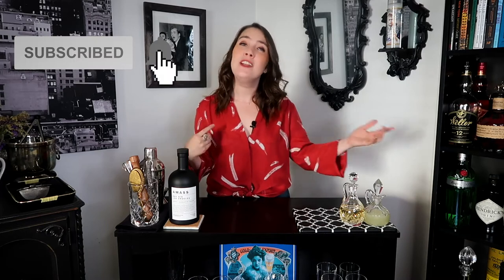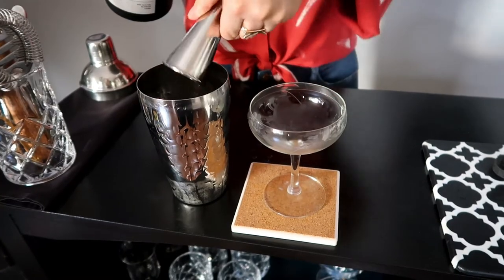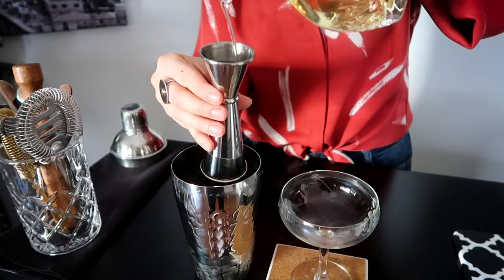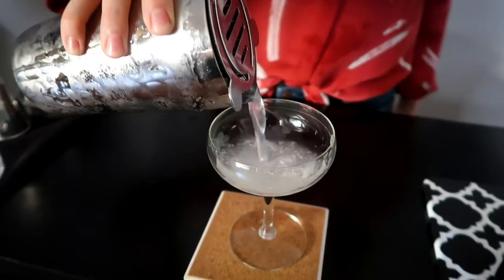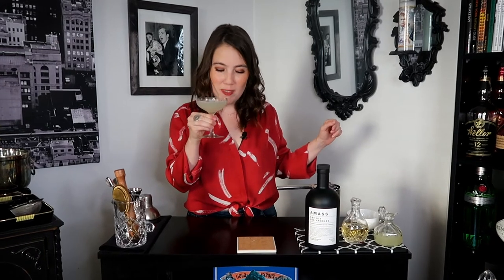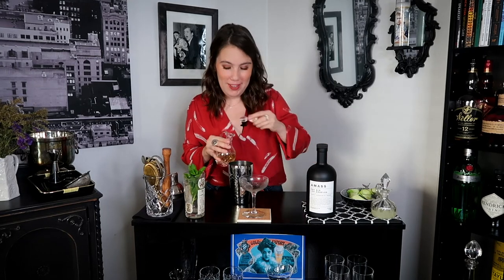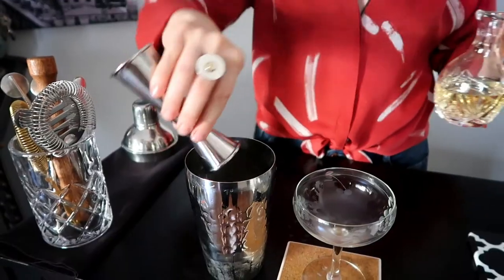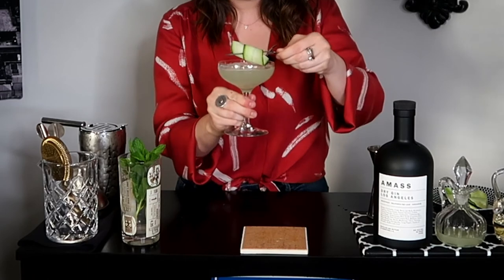Gimlet Gin Cocktail | Classic & Modern Twist (Eastside Cocktail)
How to make a gimlet cocktail 2 WAYS! Classic and easy gin cocktail recipe using three ingredients at home: gin, lime juice, simple syrup. Watch until the end for the modern cocktail recipe: The Eastside Cocktail from New York.

For the Gimlet Cocktail you will need:
-2 oz gin
-3/4 oz fresh lime juice
-3/4 oz simple syrup
-chilled glass (coupe)
-ice
-cocktail shaker
-strainer

To make Eastside cocktail you will need
-muddled mint & cucumber
-gimlet from above
-a muddler & extra strainer to double strain